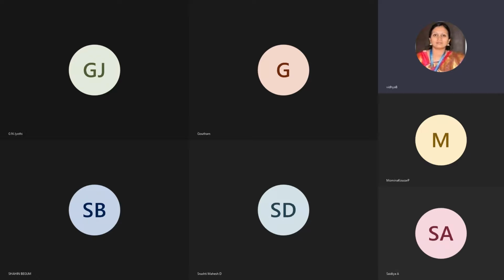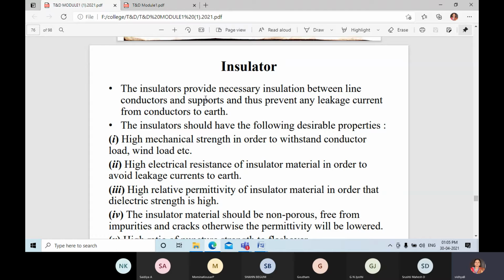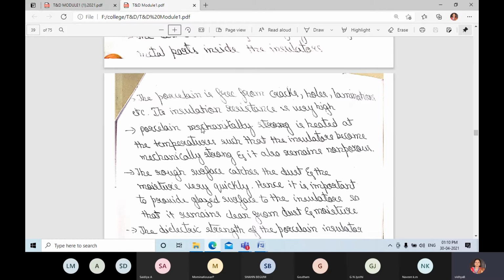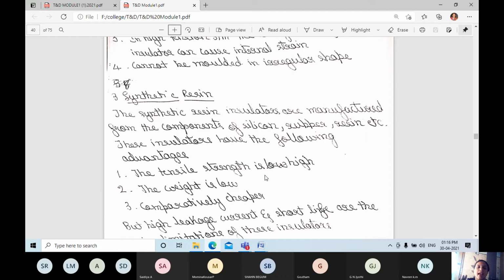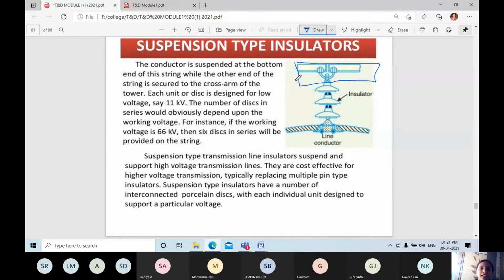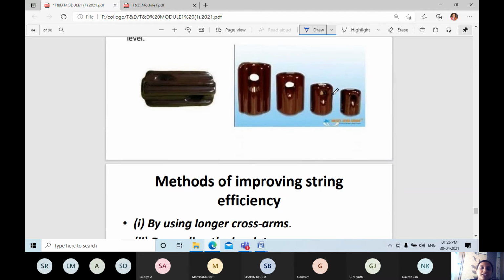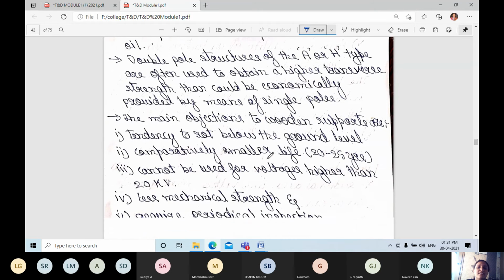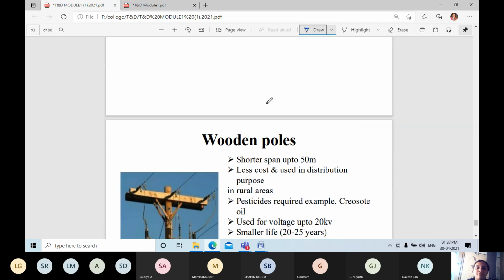Insulators & types of insulators & line supports-types of line supports